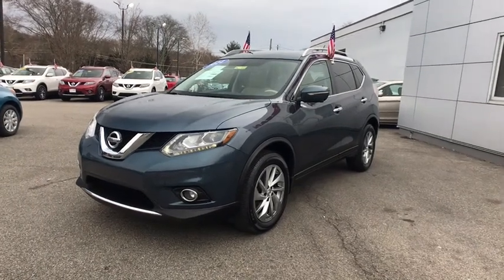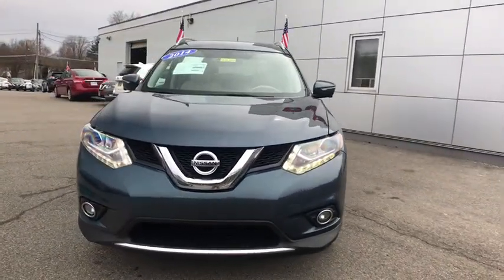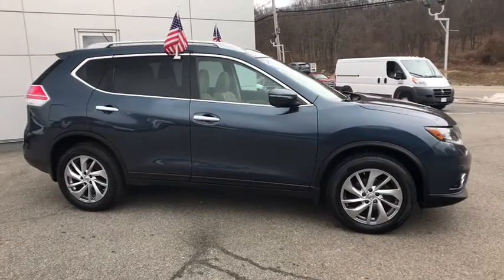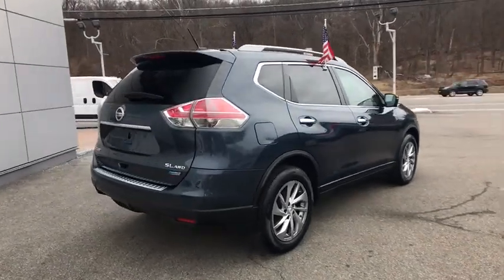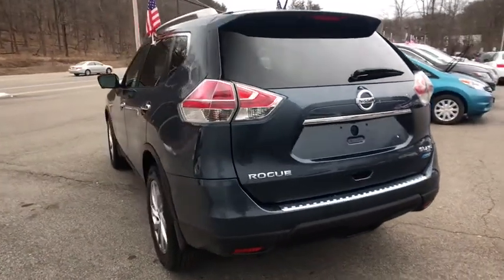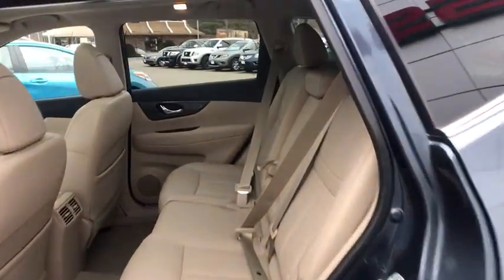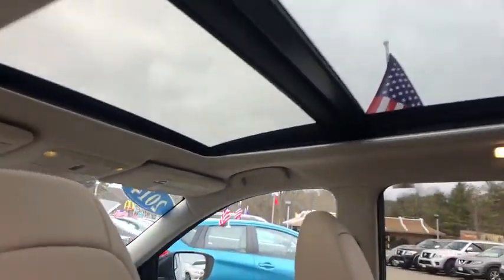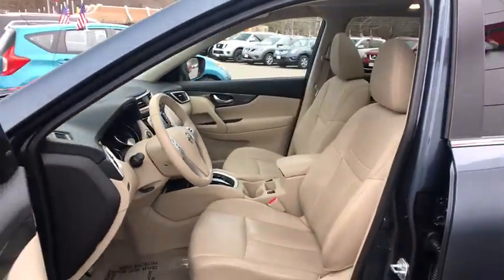2014 Nissan Rogue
Graphite Blue U 2014 Nissan Rogue available in Yorktown Heights, New York at Nissan of Yorktown Heights.

Nissan of Yorktown Heights
3495 Crompond Rd

** CERTIFIED NISSAN ** ONE OWNER VEHICLE ** CLEAN CARFAX ** PREMIUM PACKAGE ** AWD ** HEATED LEATHER SEATS ** NAVIGATION ** COLOR TOUCHSCREEN DISPLAY ** DUAL CLIMATE CONTROL ** BLUETOOTH ** LED HEADLIGHTS ** 360 DEGREE (ALL AROUND) CAMERA ** PANORAMIC ROOF ** BLINDSPOT DETECTION ** KEYLESS ENTRY ** PUSH BUTTON START ** SPORT/ECO MODE FOR ENHANCED DRIVING ** ANDROID/IPHONE COMPATIBILITY ** FOG LIGHTS ** GUNMETAL ALLOY WHEELS ** GUNMETAL ALLOY WHEELS ** ROOF SIDE RAILS ** POWER TAILGATE ** FULLY SERVICED BY OUR TECHNICIANS **br brNISSAN CERTIFIED PRE-OWNED INCLUDES: br** 167 POINT INSPECTION br** 7 YEAR / 100,000 MILE POWERTRAIN WARRANTY (from 1st date of in-service) br** CAR RENTAL / TRIP REIMBURSEMENT / ROADSIDE ASSISTANCE br** $50 DEDUCTIBLE ON ALL WORK NEEDED br** COMPLETE VEHICLE HISTORY REPORT br br** WE DO NOT HAVE ANY HIDDEN FEES OR ADDITIONAL CHARGES ASSOCIATED WITH OUR INTERNET SPECIALS ** WHAT YOU SEE IS WHAT YOU GET ** br br brbr** Nissan of Yorktown Heights is part of one of the largest auto dealer groups in the region. We can provide you with all the financing and servicing options you need ** br br brbr** We have access to hundreds more used cars, so if you're not sure this is what you're looking for, give us a call today and we will work to make your vehicle research process as easy as possible ** br br brbr** This vehicle may be subject to an open safety recall. for current information on open recalls affecting this vehicle ** br br brbr** INTERNET SPECIAL PRICE REFLECTS A DISCOUNT FOR TAKING SAME DAY DELIVERY. CUSTOMER MUST TAKE SAME DAY DELIVERY, WE ARE NOT RESPONSIBLE FOR TYPOS &/OR DIFFERENCES ON OTHER WEB SITES **br